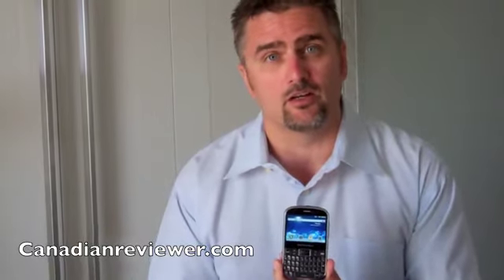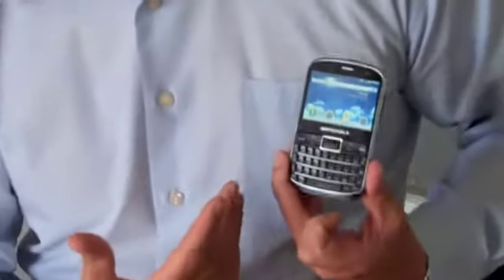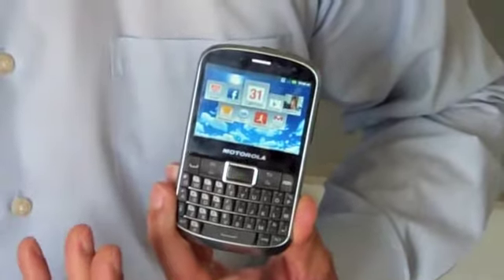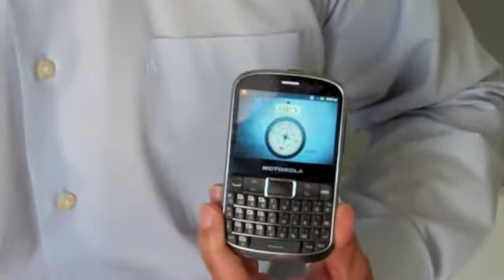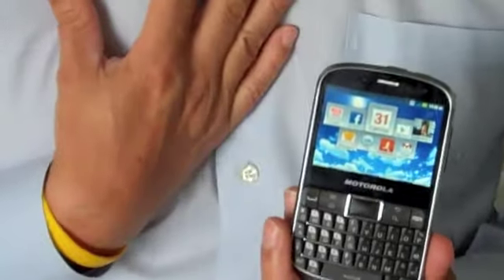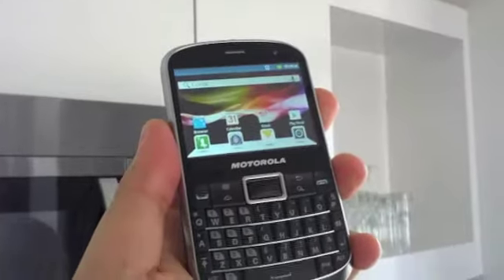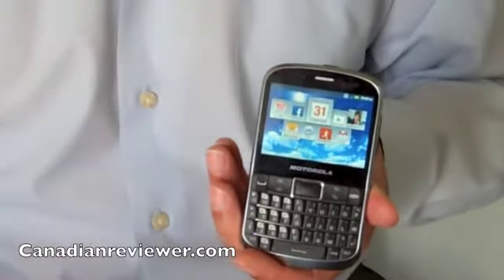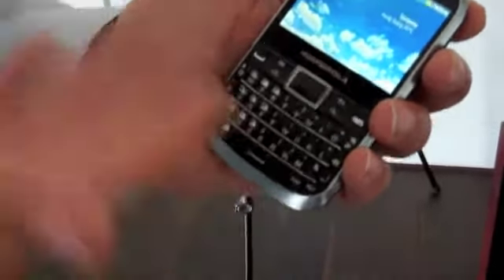Motorola Defy Pro Android Smartphone with QWERTY keyboard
Motorola's dust, shock and waterproof Defy Pro Smartphone on Rogers, Canada goes after Blackberry's users